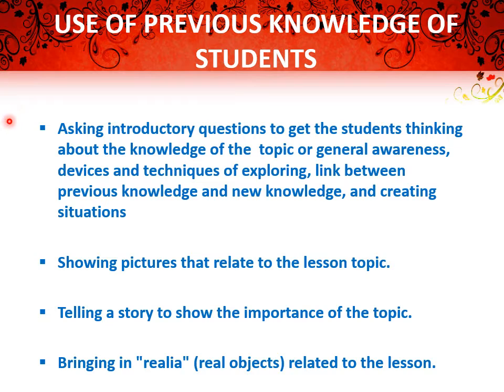SKILL OF PREPARATION AND INTRODUCTION OF A LESSON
This lesson is specially designed to help beloved B.Ed. trainees developed basic teaching skills.